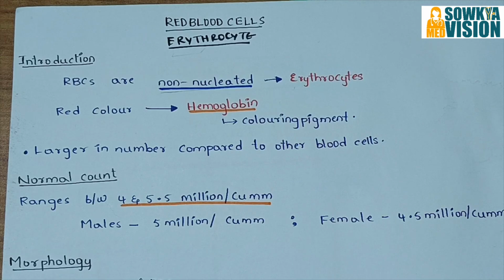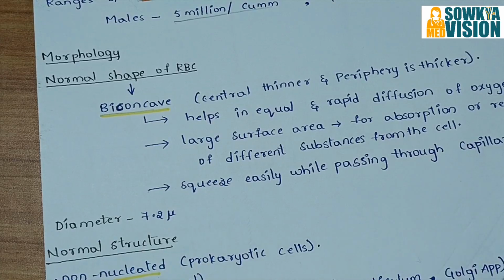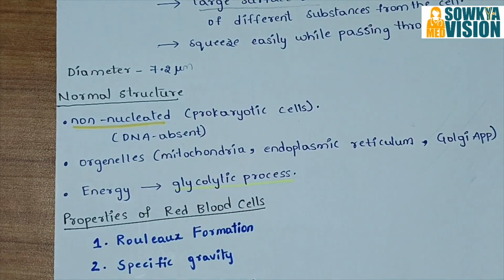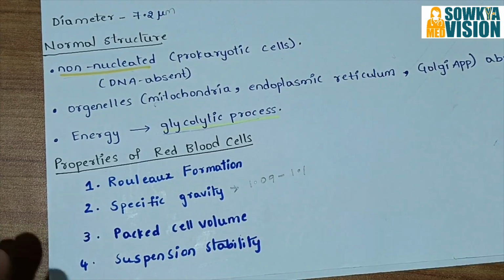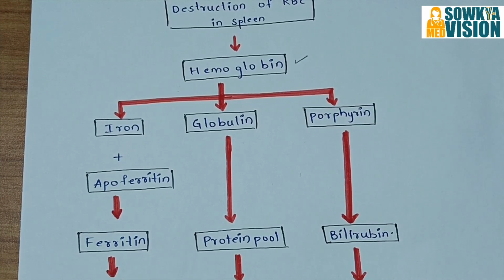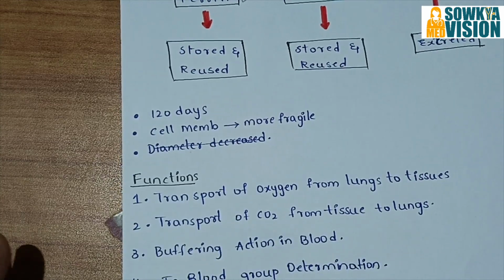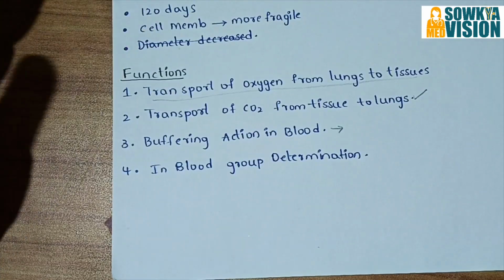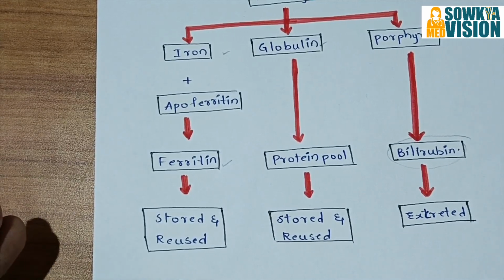RBC (Erythrocyte) | Physiology | Sowkya med vision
Blood contain plasma and blood cells in which the RBC composition is higher than other cells.
RBCs synthesised at different sites at different stages of life.